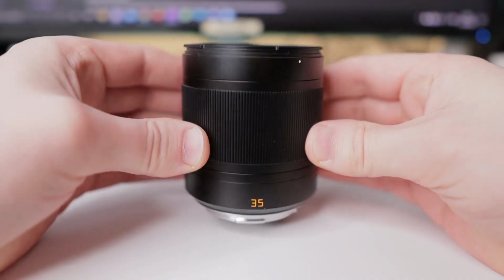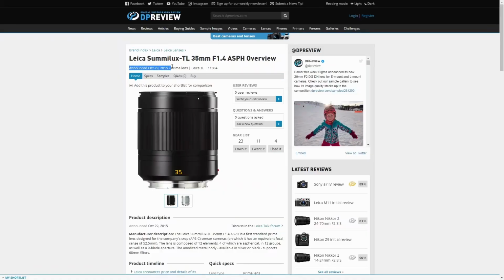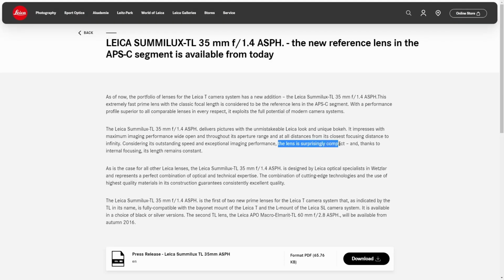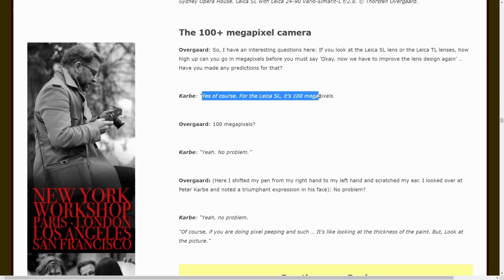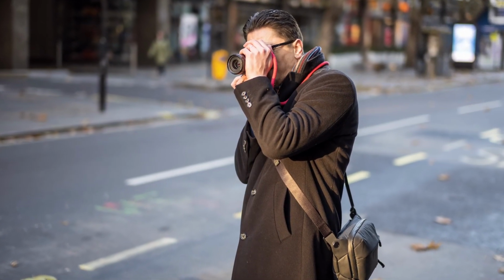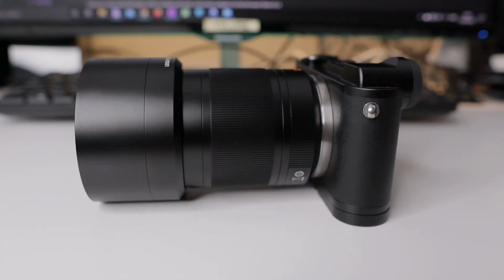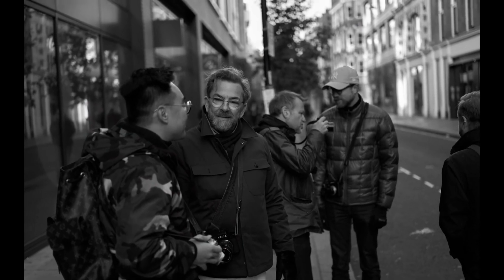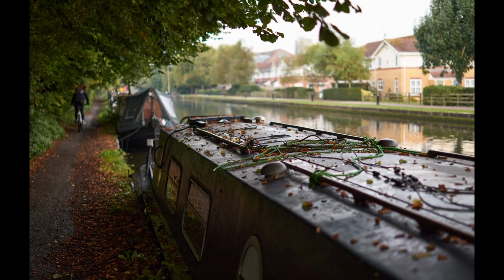Leica Summilux-TL 35mm f1.4 | The BEST Lens for Leica CL ?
Take great photos every single time

Is it worth the asking price?

My Photo Gear:
Leica CL
Leica Summilux-TL 35mm F1.4
Leica Vario-Elmar-T 18-56 F3.5-5.6
Leica Summicron-T 23mm F2
Fujifilm X-PRO 3
Fujifilm X-E3
Fujinon XF18-55mm F2.8-4
Fujinon XF35mm F1.4
Ricoh GR III
GW-4 Wide Conversion Lens
GA-1 Lens Adapter

Chapters:
0:00 Reference lens
0:45 History and future
1:53 Design
2:40 Autofocus
3:58 Performance wide open
4:32 Lens for you
5:24 Why this lens

Some of the links used in the description will direct you to Amazon, as an Amazon Associate I earn from qualifying purchases at no additional cost to you but your purchase will help me to be able to create more videos for you. Thank you for the support!